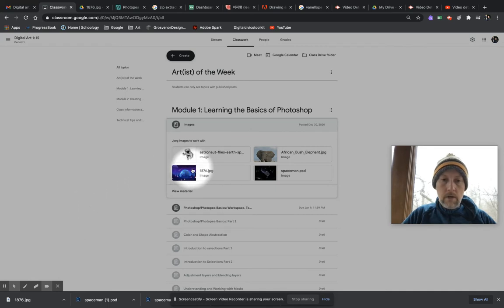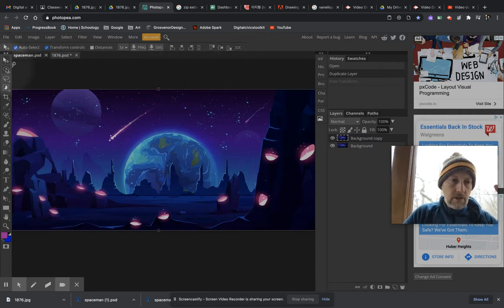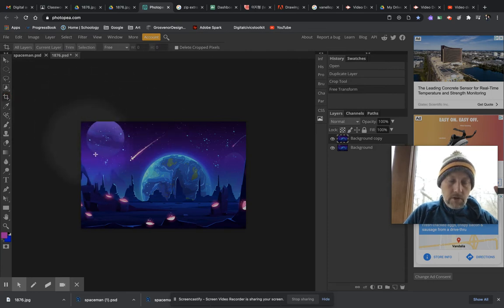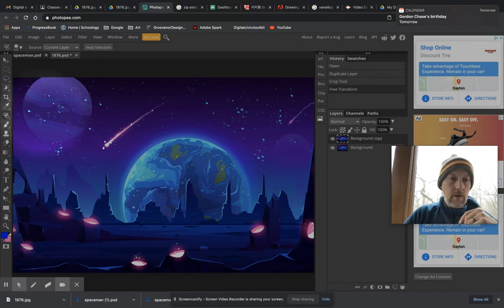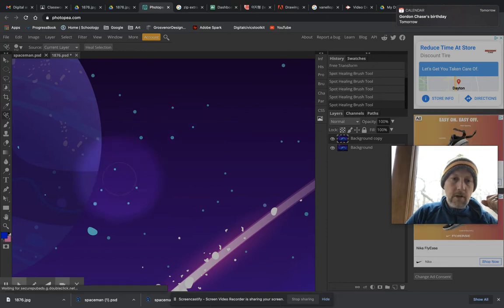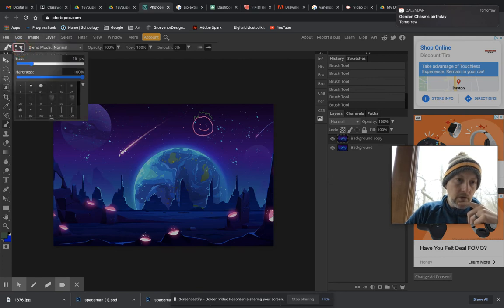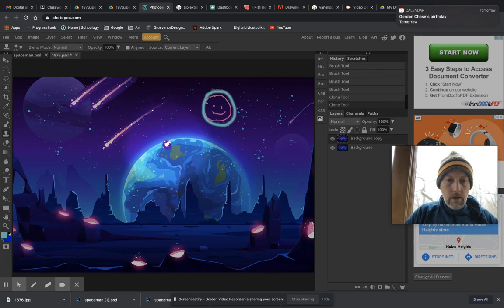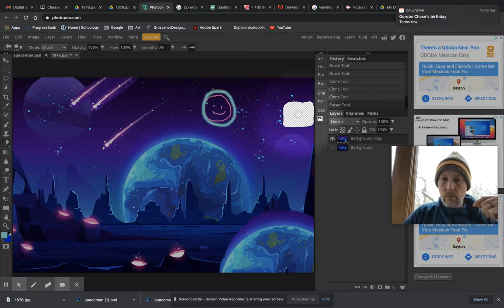Photoshop Toolbar Part 1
Crop, Eyedropper, Blemish, Brush, Clone and eraser tool.